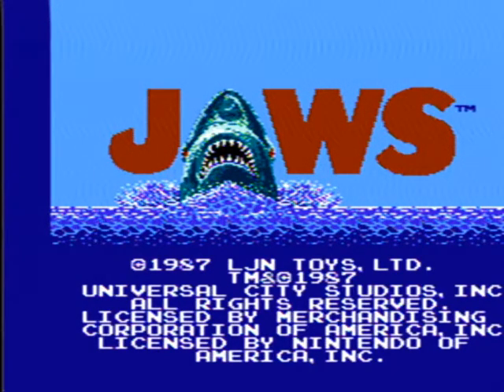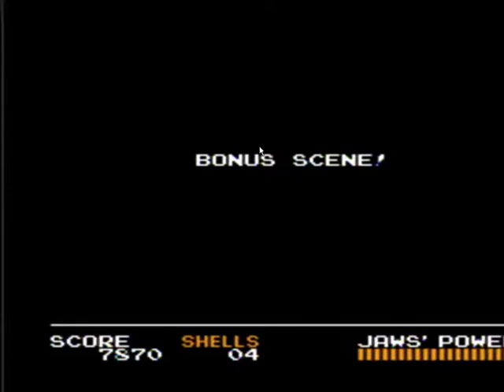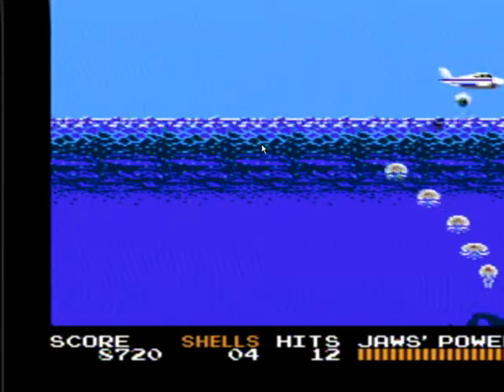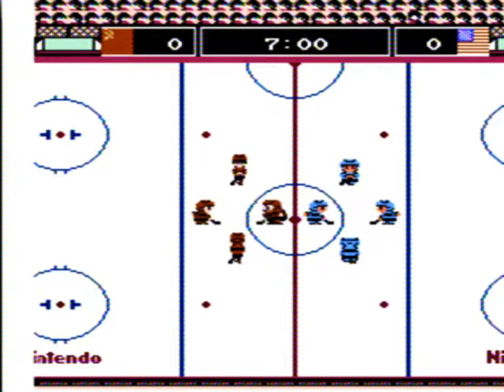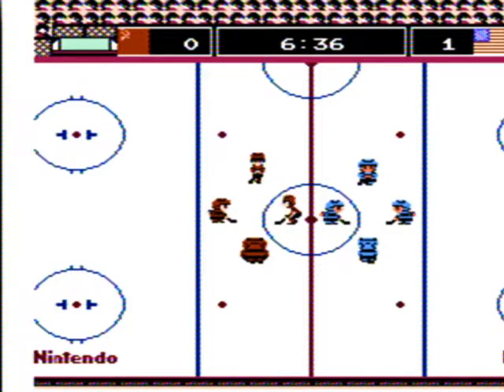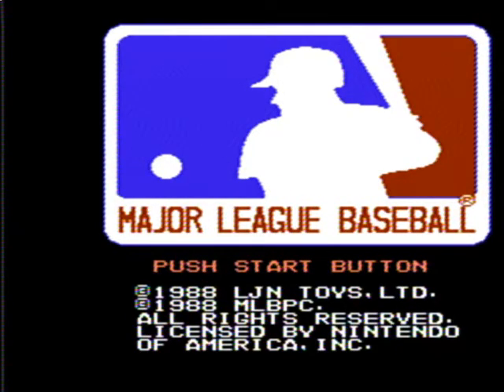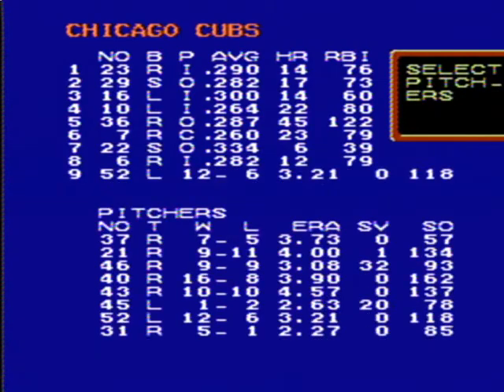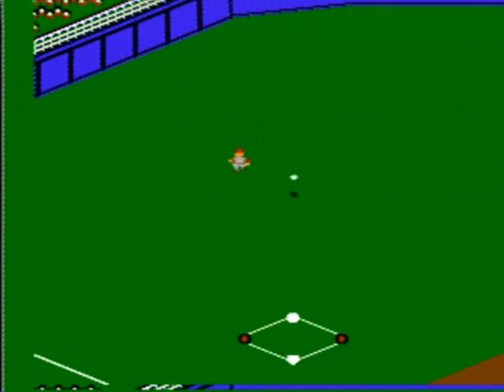jaws and some NES sports games